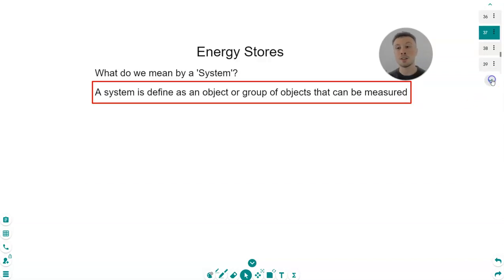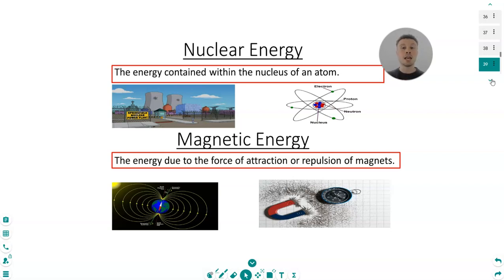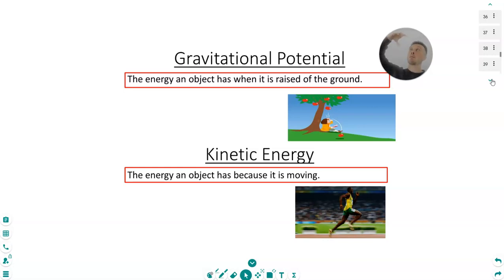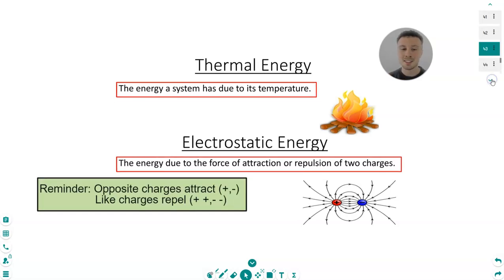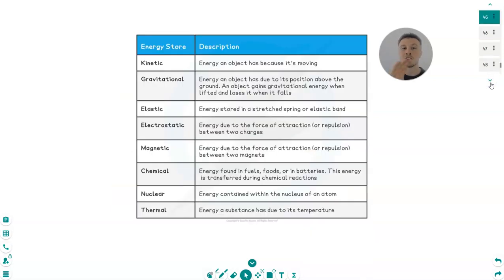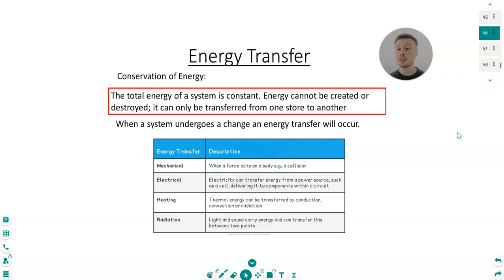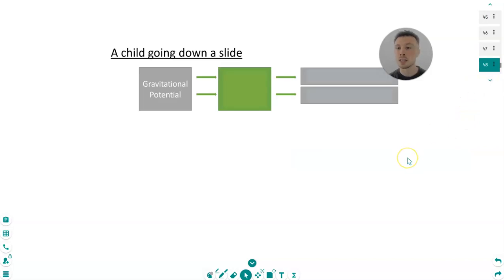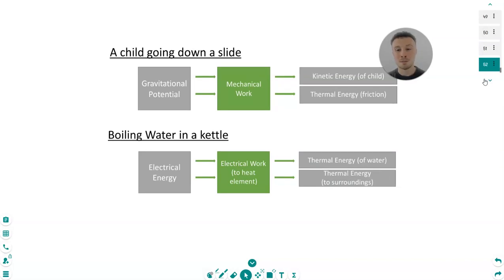GCSE Physics Lesson - Stores And Transfers - Private Tutor Owen | Telios Tutors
In this short demo lesson, Physics and maths tutor, Owen, shares with us a GCSE Physics lesson in Energy - Stores and Transfers. Interested in working with Owen?